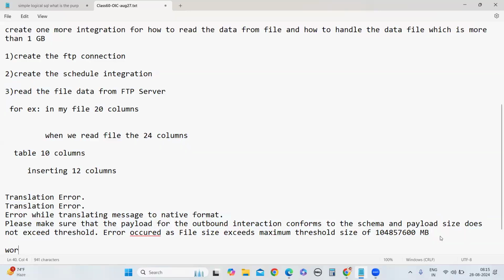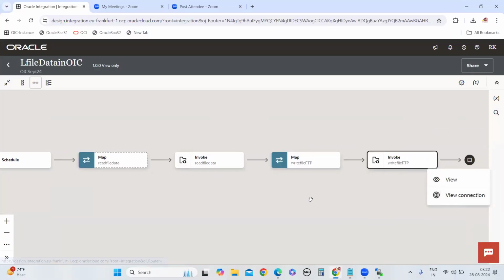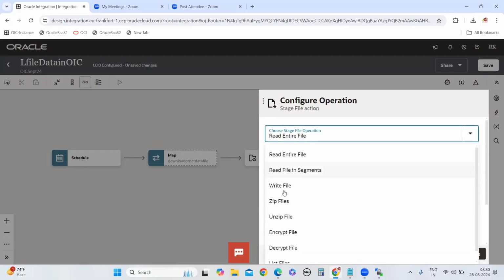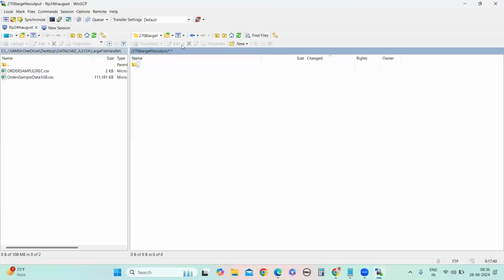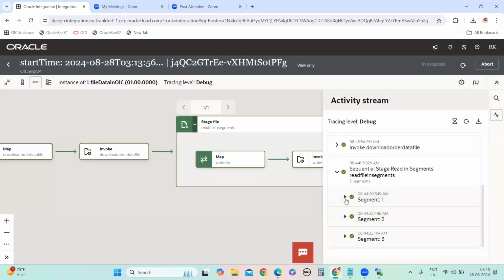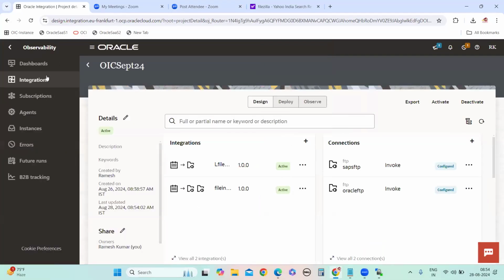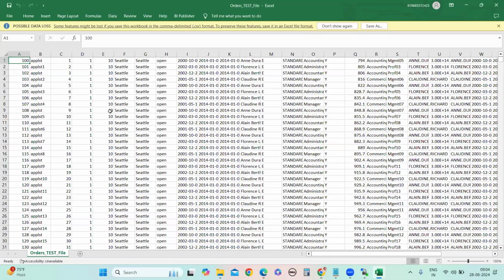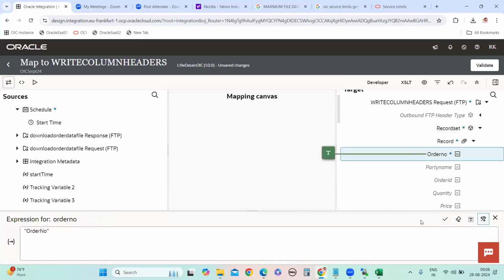Class61 OIC August28 2024 mp4 2